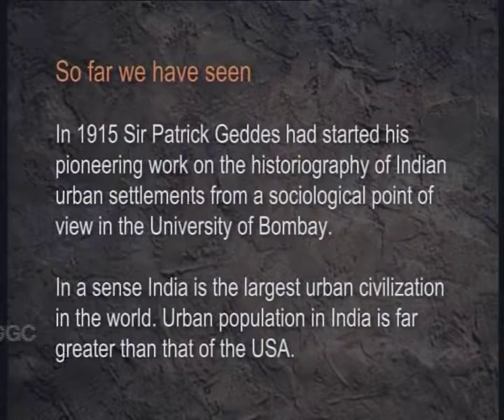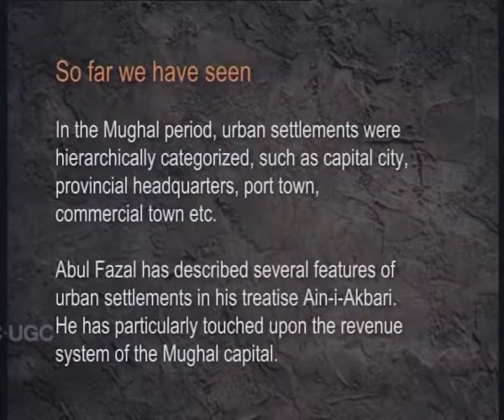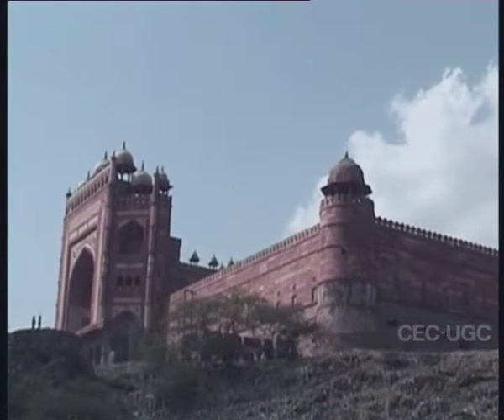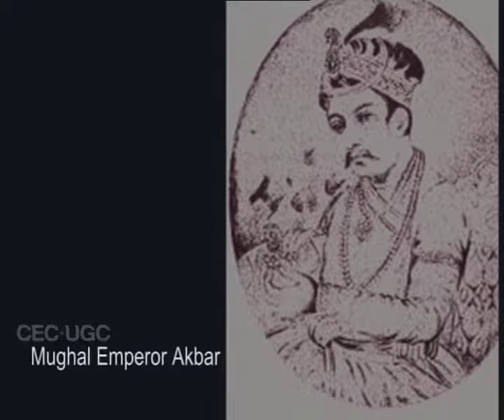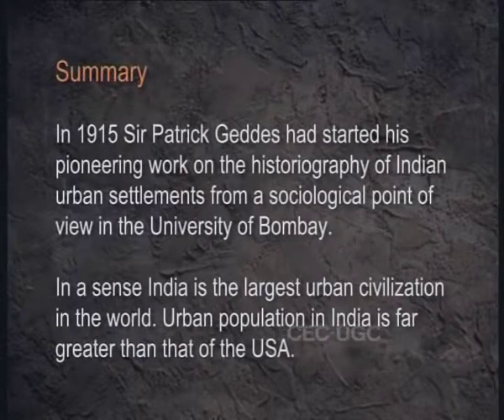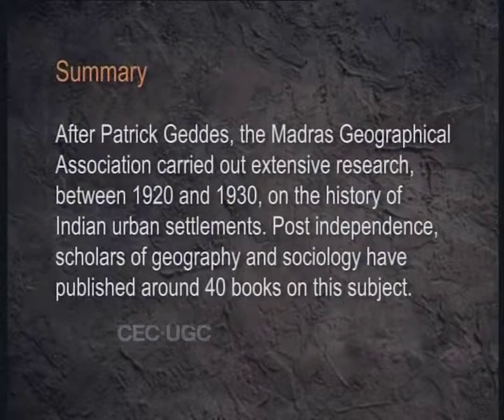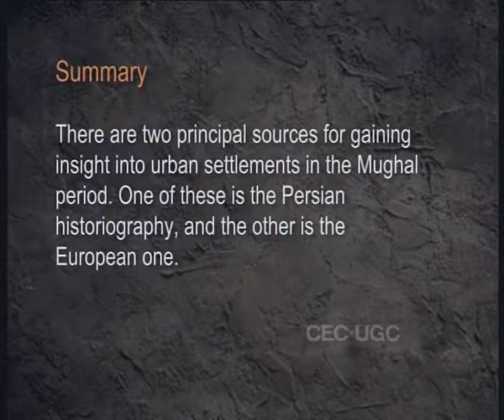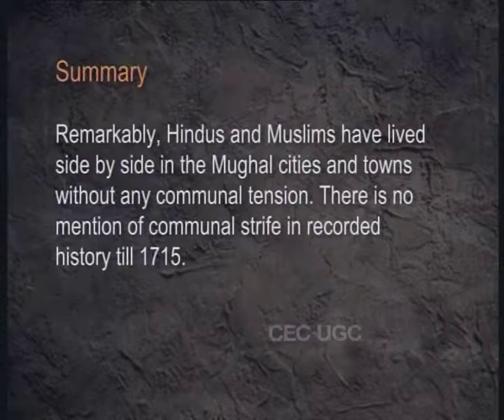Morphology of Cities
sub :HISTORY

Course Name:B. A.